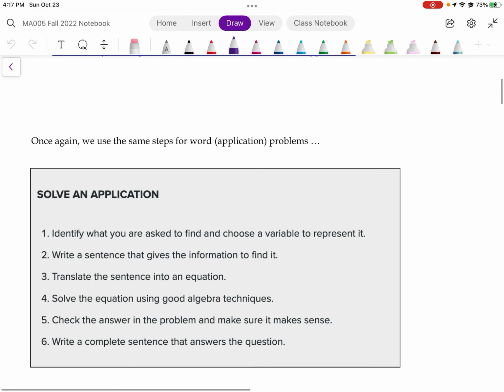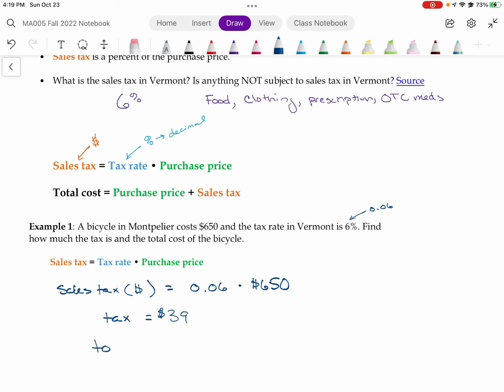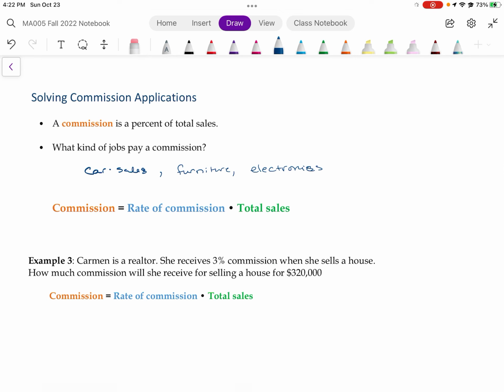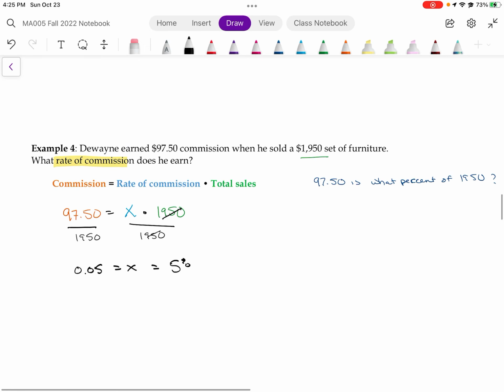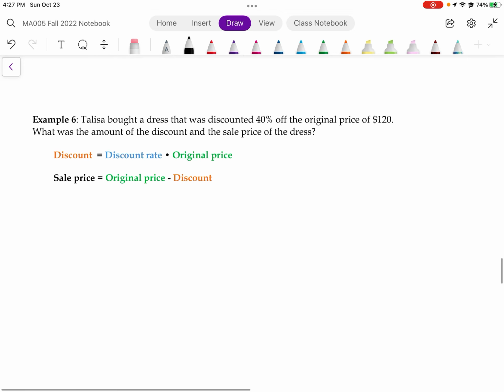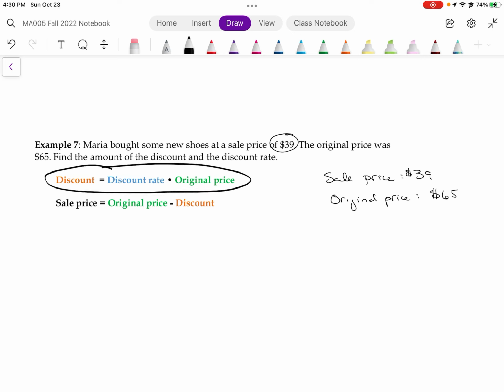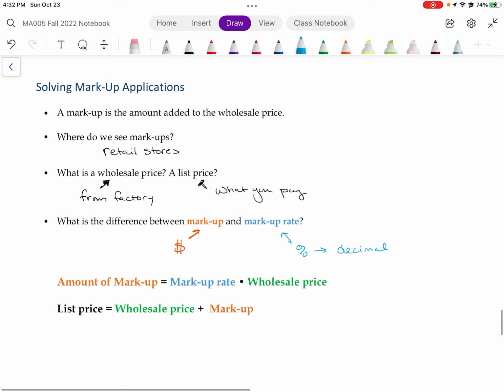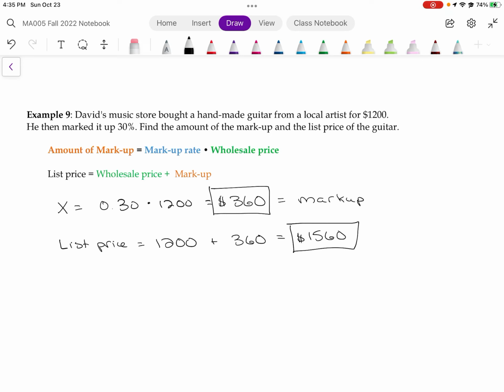Pre-Algebra 7.3 Sales Tax, Commission and Discount Applications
· Solve sales tax applications
· Solve commission applications
· Solve discount and markup applications